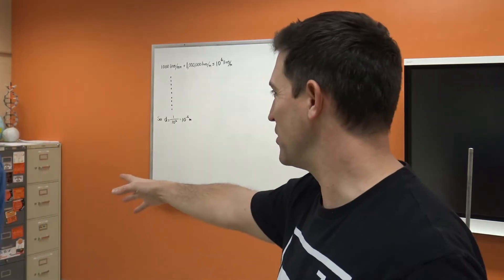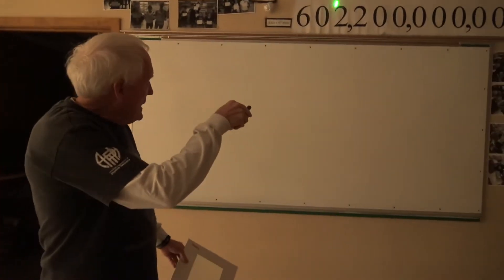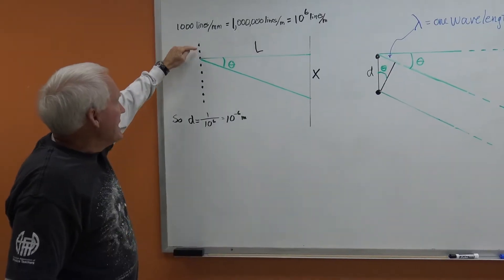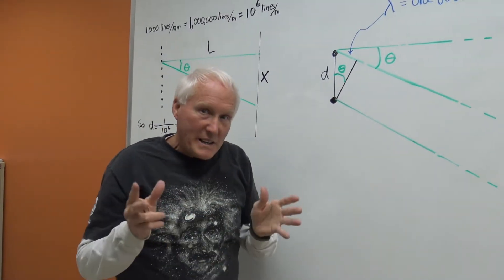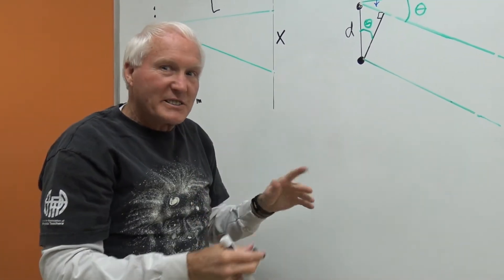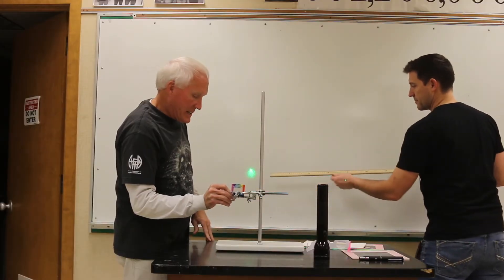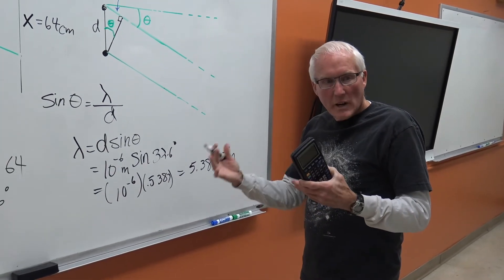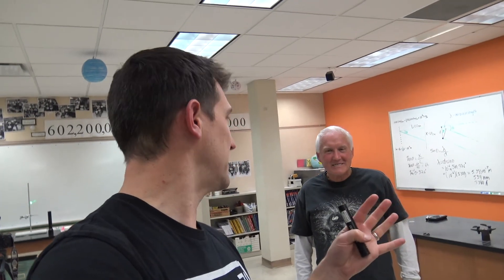How to Measure Wavelength of Light with a Meter Stick - The Science of Light with Mr. G - Part 2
**WARNING: This video contains math. Math has been known to cause great anxiety and even scare people. Please watch this video at your own risk. Or, just be brave and learn something new today!
~Craig Beals and Glenn Govertsen from the Mr. G Science Show team up for Part 2 of their experiments with sound and light to figure out a way to measure the wavelength of light in the lab using a laser, diffraction grating and a meter stick!

-Mario Bava Sleeps in a Little Later Than He Expects To by Chris Zabriskie from FreeMusicArchive.org
-Night Owl by Broke for Free from FreeMusicArchive.org